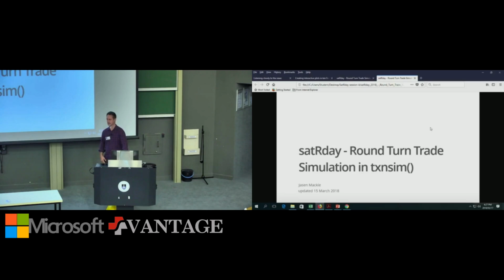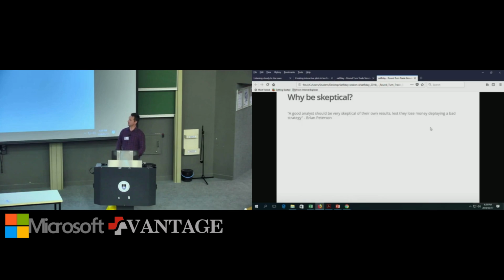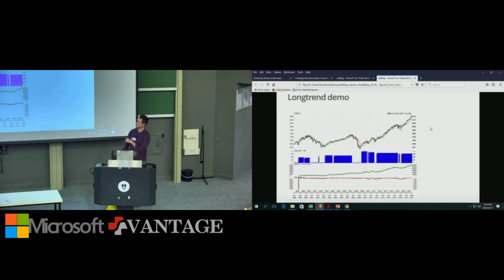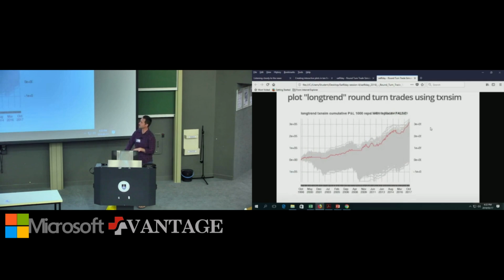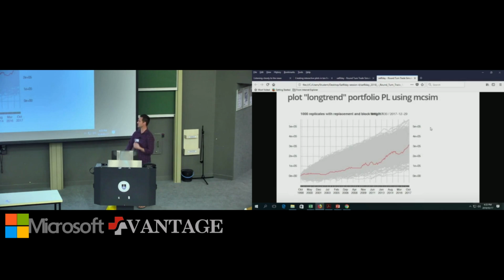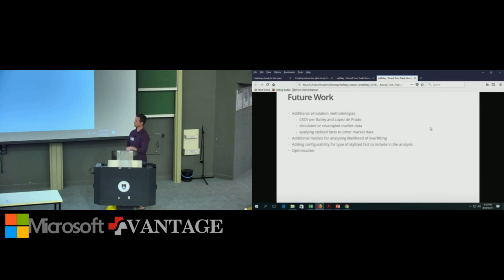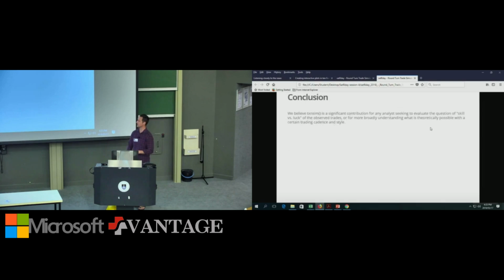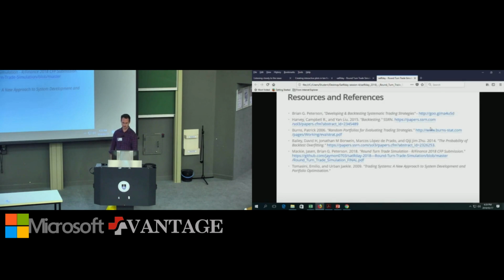satRday Cape Town 2018 | Jasen Mackie: "Simulating Trading Strategies for Testing Skill vs Luck"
Simulating the P&L of quant trading strategies can shed light on the dynamics of a strategy, like confidence intervals of max drawdown, but simulating individual trade entries and exits can uncover more insights ultimately discerning skill vs luck or overfitting. Introducing txnsim() in blotter!